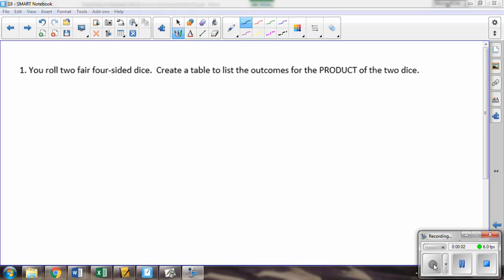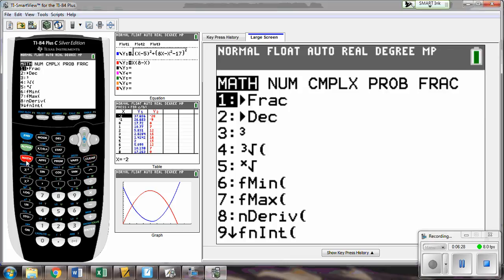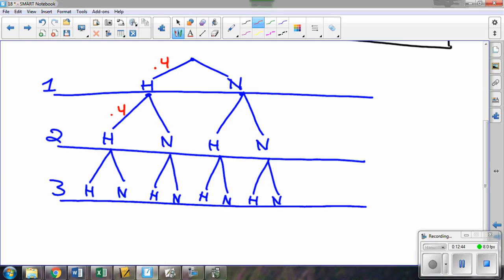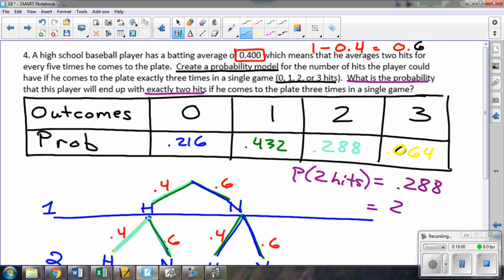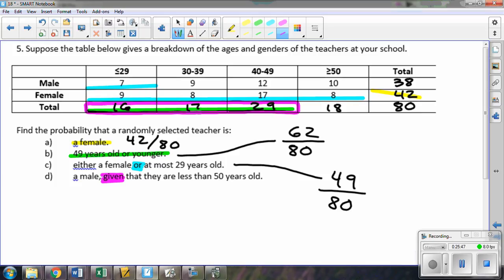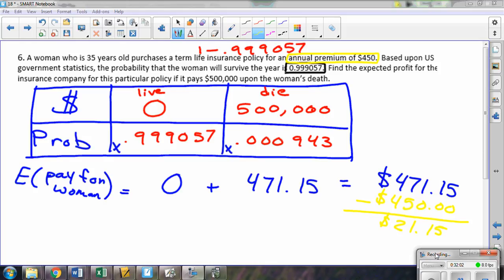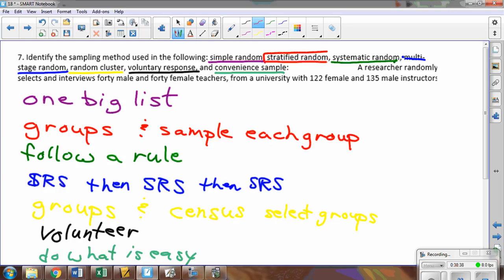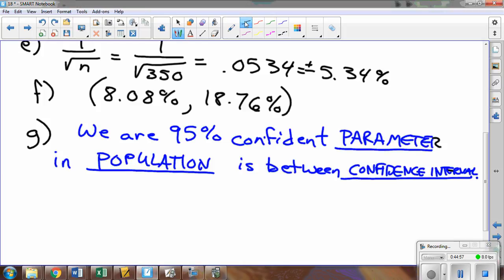P&S Final Fall 2015 Version A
This video solves the problems on the Final Exam for Prob & Stats (units 1 to 4) from Fall 2015.